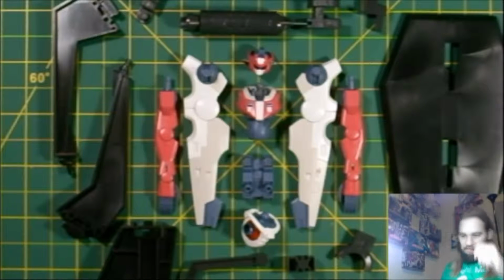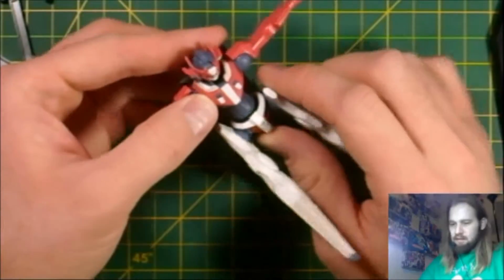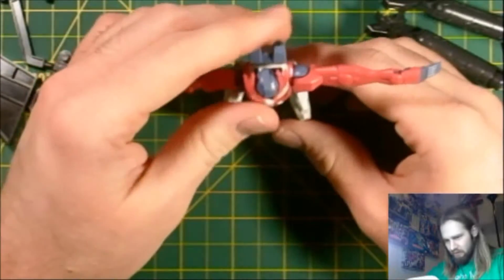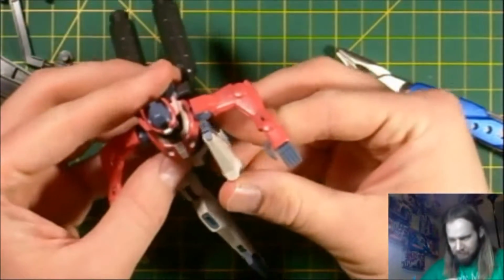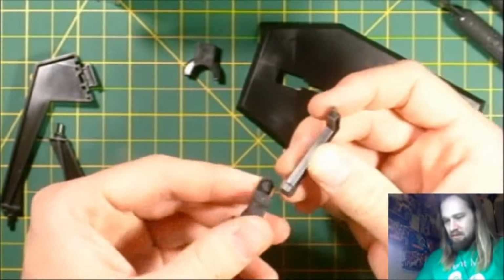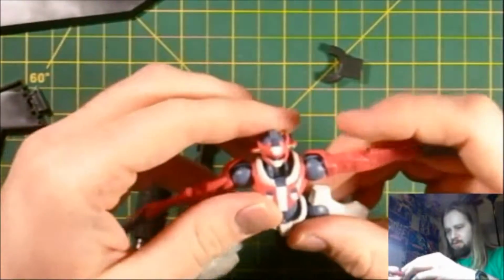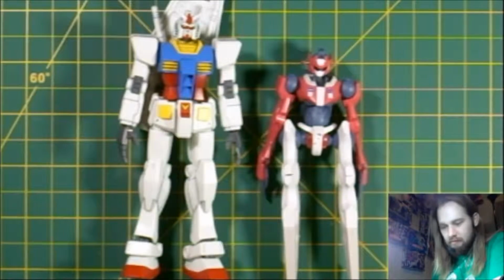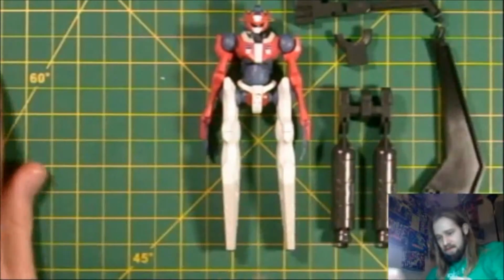Hangar 88 - HG Mack Knife - Final Assembly & Review